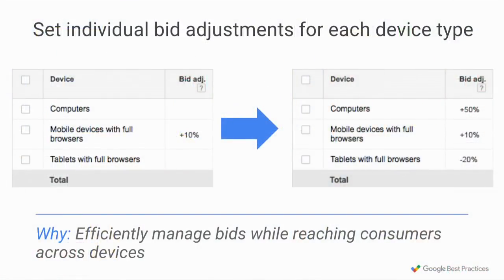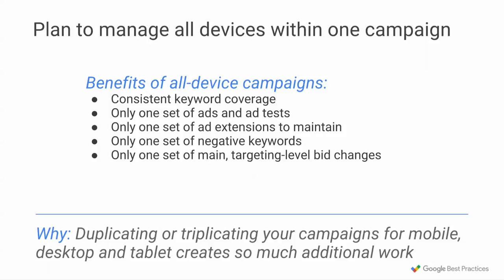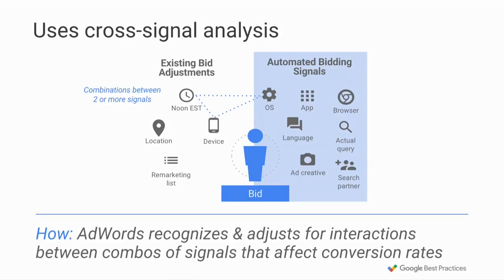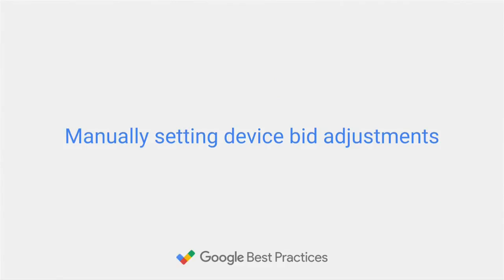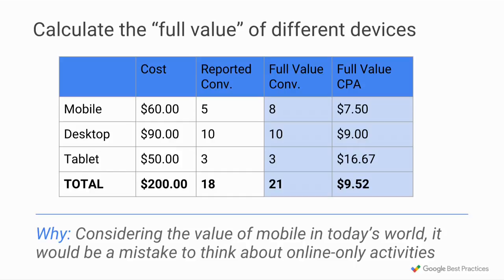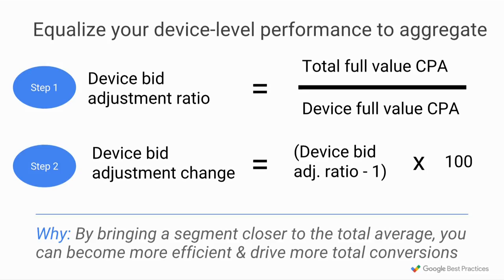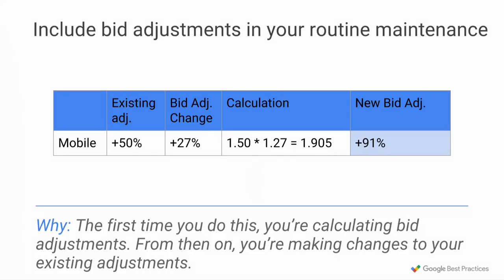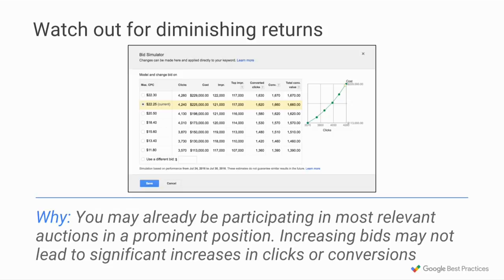Device Bid Adjustments